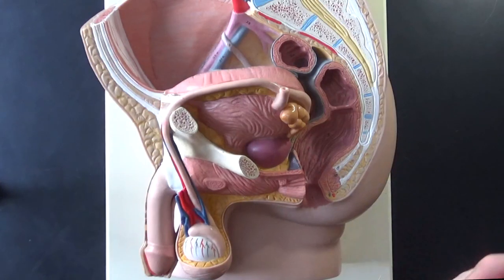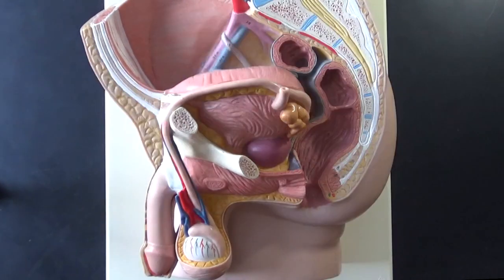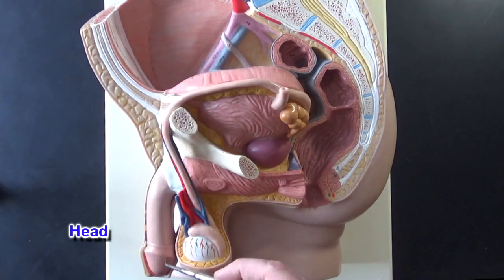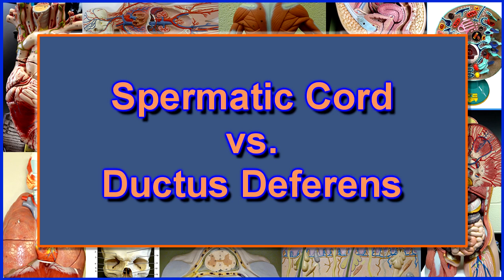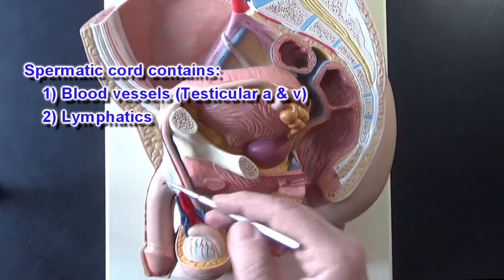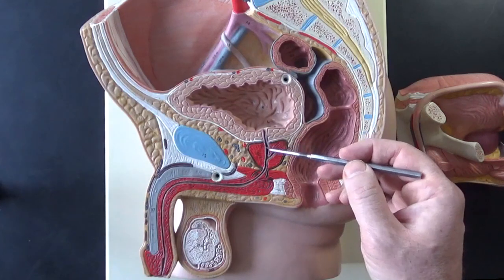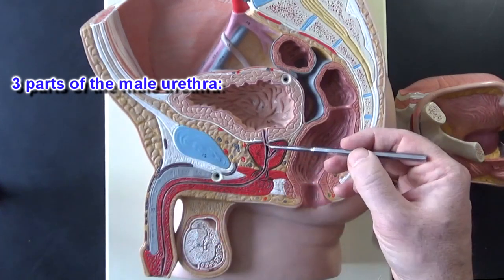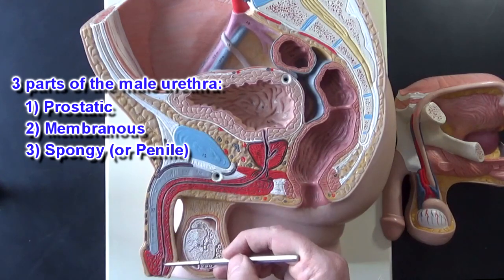Male Reproductive System Model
Music for transitions from “New World Trance” by D SMILEZ through a CC0 1.0 Universal (CC0 1.0) Public Domain Dedication.   To listen and support the artist